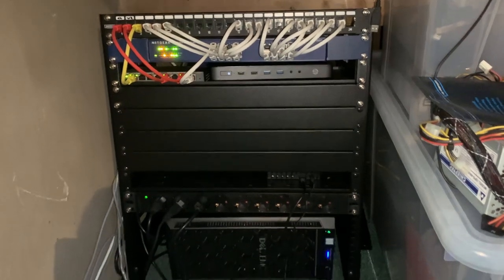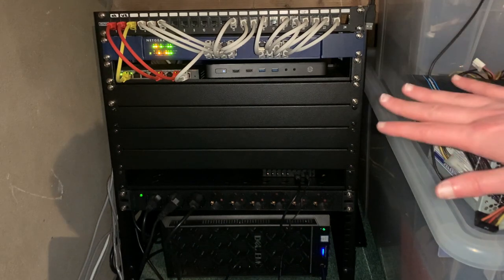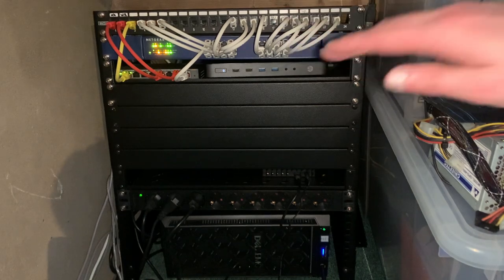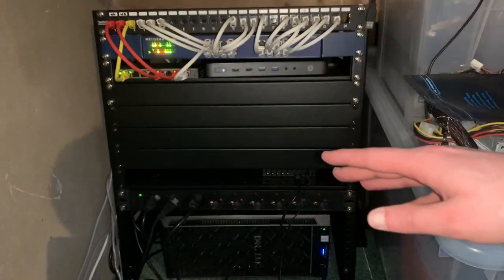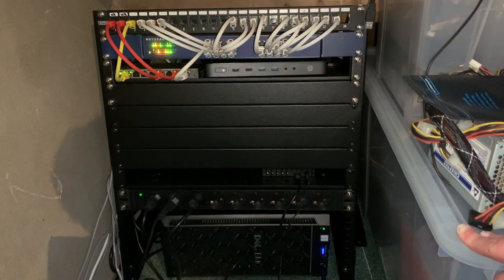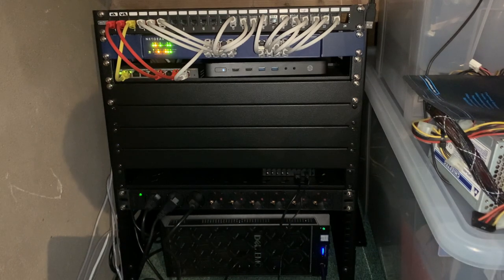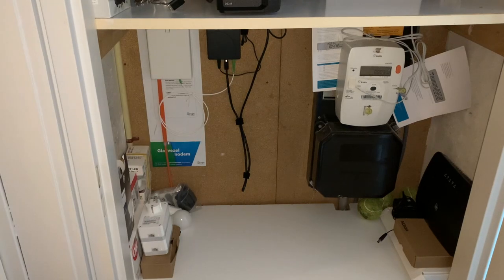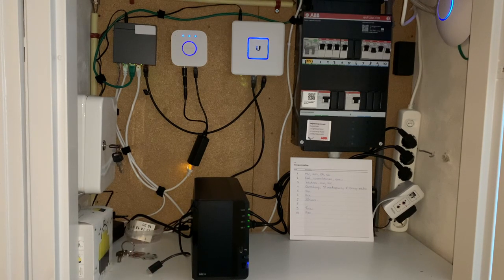Network Setup - April 2021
After changing and optimising a lot on the local network
over the last few weeks/months, I figured I'd let you all take a look
how everything is currently setup in our home.